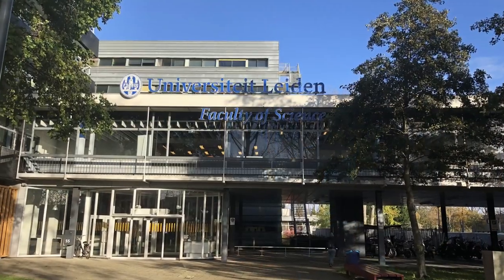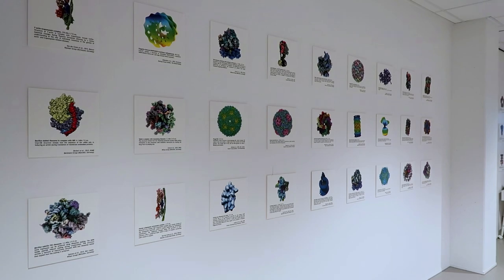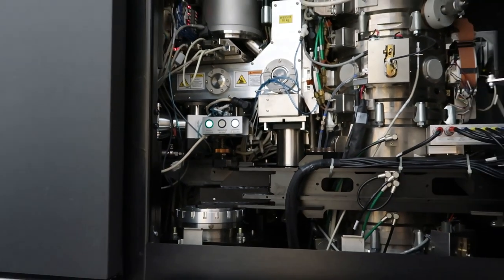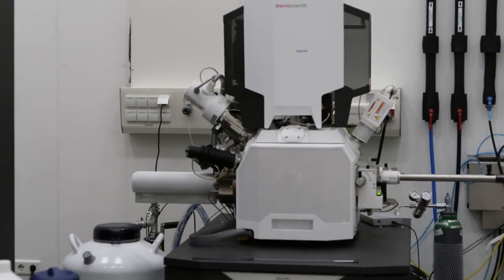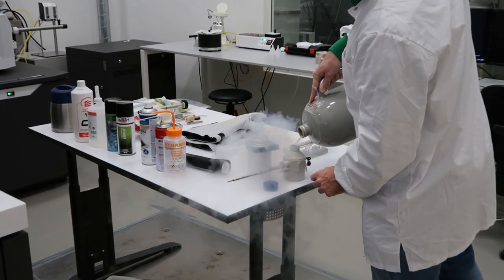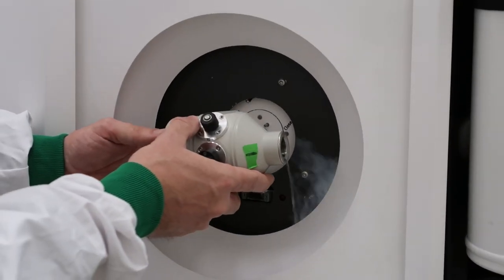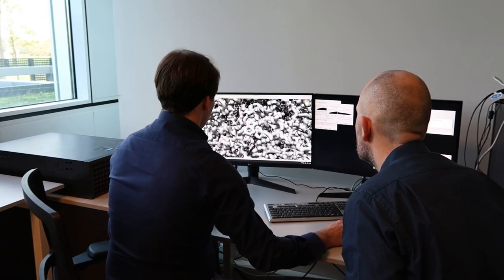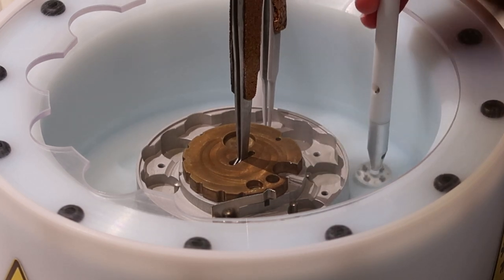Instruct-ERIC | NeCEN, Leiden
The Netherlands Centre for Electron Nanoscopy (NeCEN) at Leiden University is part of the Instruct-NL national Instruct Centre in the Netherlands and provides access to cryo-electron microscopy (cryo-EM).
The NeCEN microscopes are optimised for visualising cellular structures in 3D with nanometre precision (tomography) as well as equipped for analysing single particles with even more detail. Cryo-electron microscopy (cryo-EM) allows scientists to observe proteins and organelles in a near native state.
In addition to data collection, NeCEN offers a wide range or cryo-EM related services, including sample preparation, sample screening, image processing and specialised customer tailored trainings and courses.